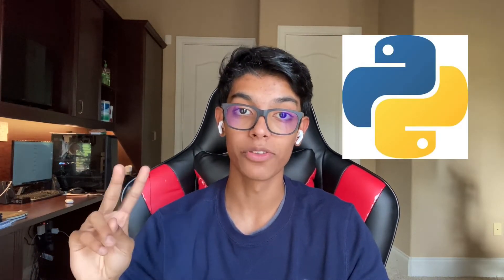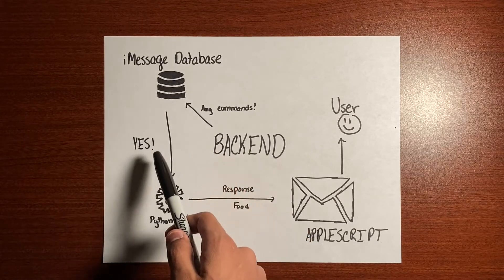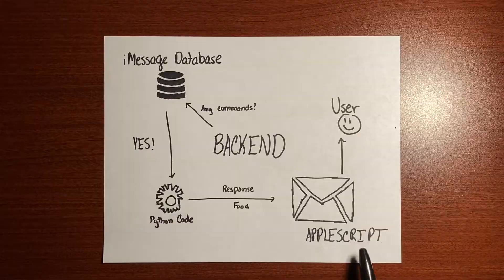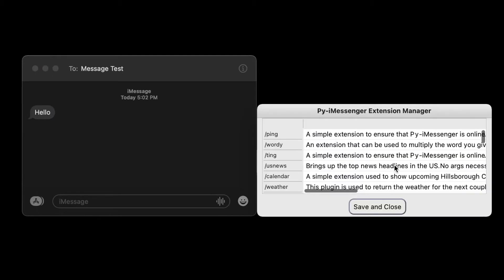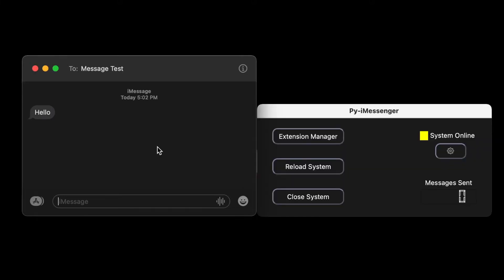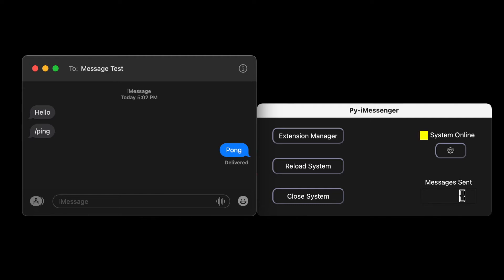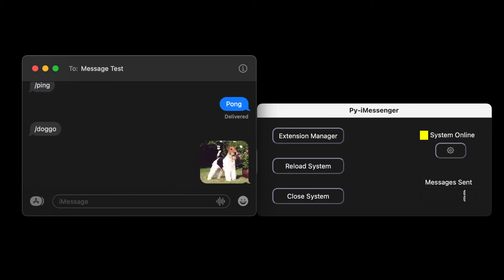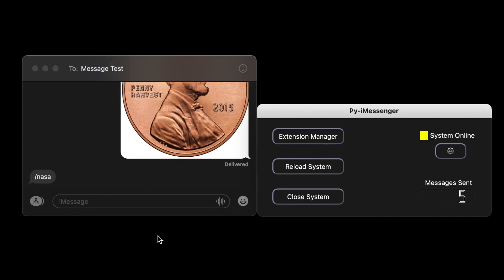Py-iMessenger: A New Way To Message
This is my submission for the 2021 Congressional App Challenge, representing the 15th Congressional District of Florida.

Py-iMessenger is a iMessage chatbot, similar to a Discord or Telegram bot, which can be used to execute functions using text commands.

TITLE: Py-iMessenger
PURPOSE: Make texting more modern and powerful
DESCRIPTION: I made this app because I was frustrated with the lack of functionality present within iMessage. This app successfully allows users to add the functionality which they need.
DIFFICULTIES: It was hard to read and gain control of the iMessage Database which was protected by the OS.

Video Edited By: Varun Patel